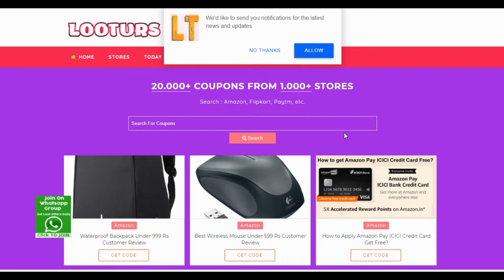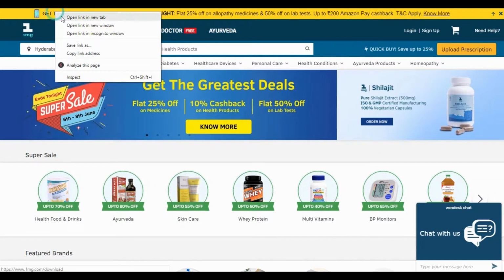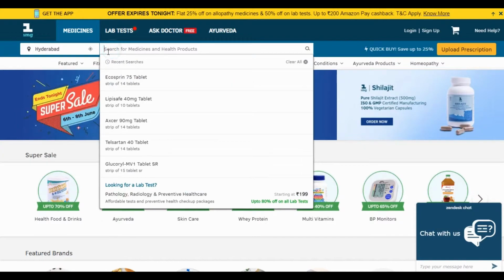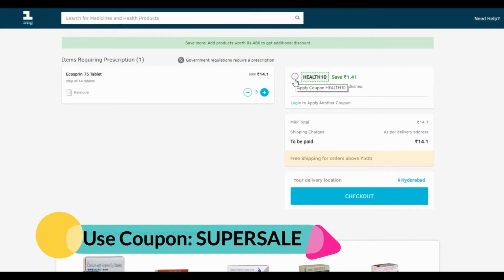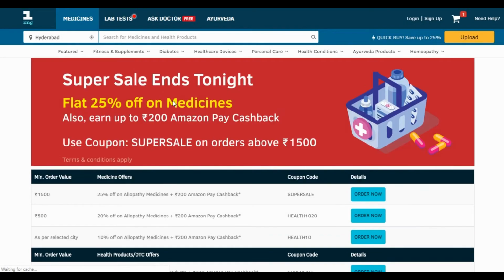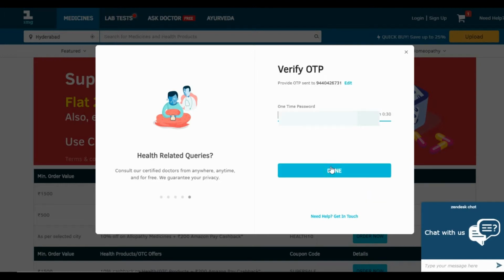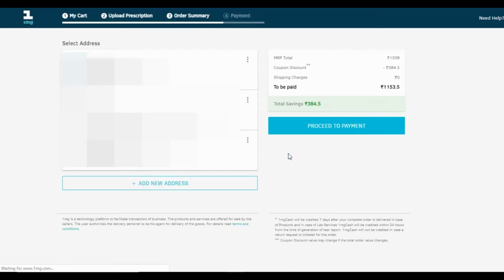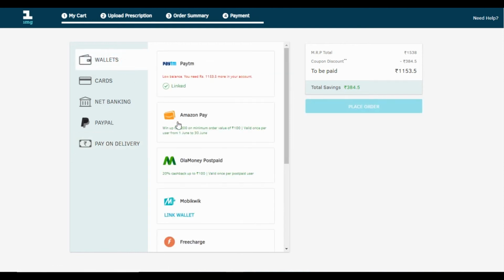How to Order Medicines Online From 1mg & Get 100% Cashback Offer